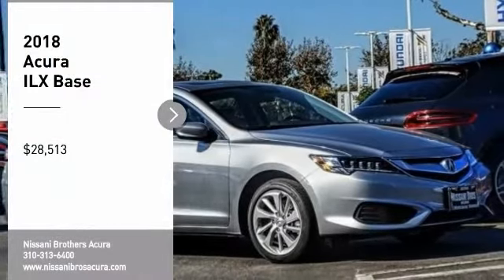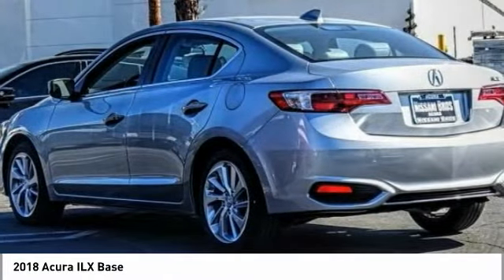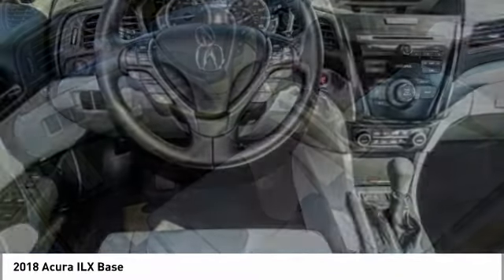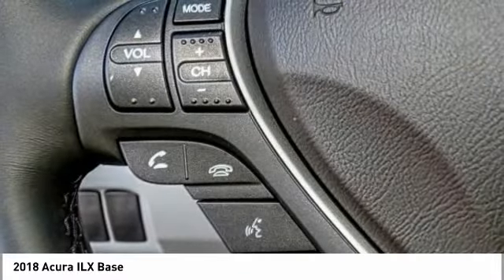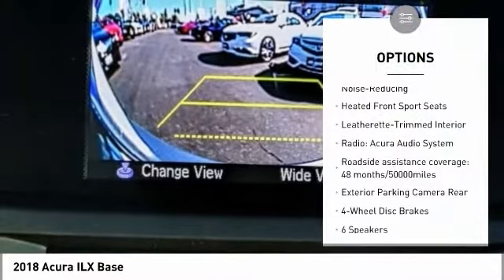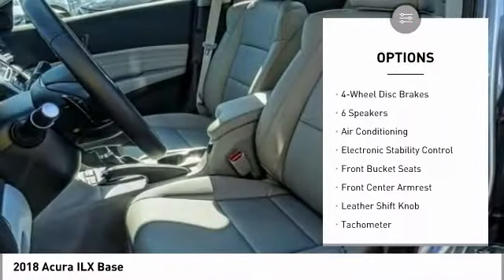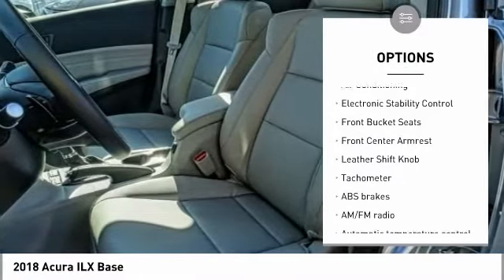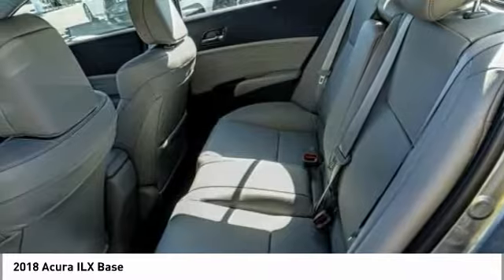2018 Acura ILX Base New 18A0511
Lunar 2018 Acura ILX FWD 8-Speed Manual with Automatic Shifting 2.4L I4 DOHC 16VbrbrWith Every Purchase or Lease of a new or used car at Nissani Brothers Auto Mall in Culver City, you will receive the following: *Complimentary Lube, Oil, and Filter Change *Complimentary Car Washes *Courtesy Loaner Vehicle *Complimentary Flat Tire Repair *Express Shuttle Service *Pre-Registered Repair Service For the as long as you OWN the vehicle!brbrAwards:br  * JD Power Initial Quality Study (IQS)brThe above is your final discounted price after all applicable factory rebates, incentives and dealer discounts. Not including Tax, Title, License, and dealer added accessories.